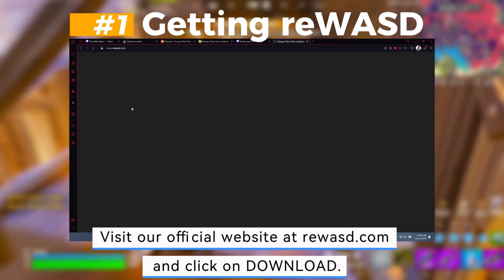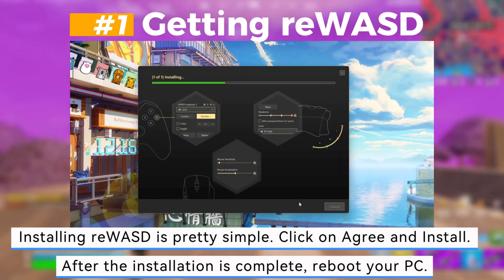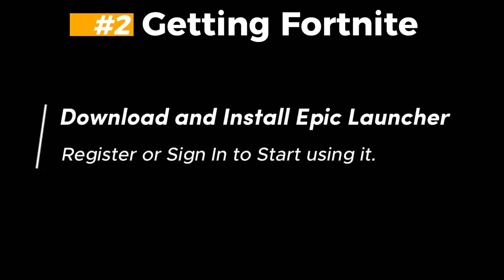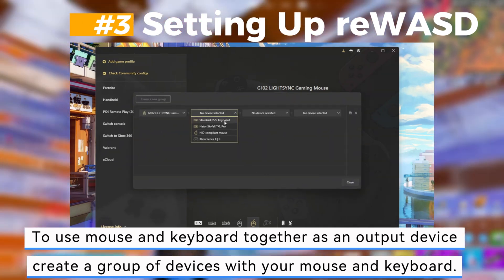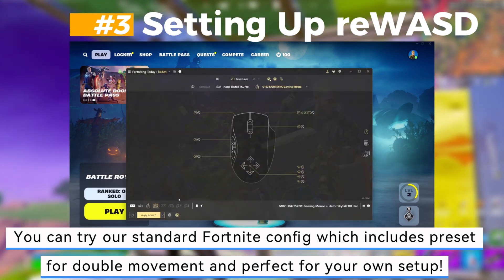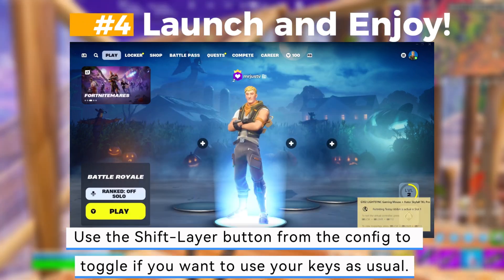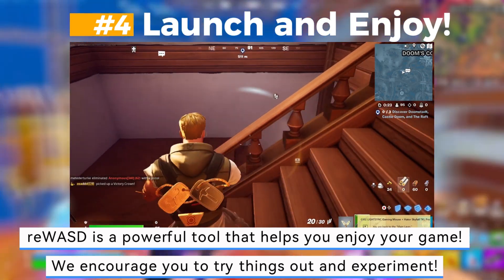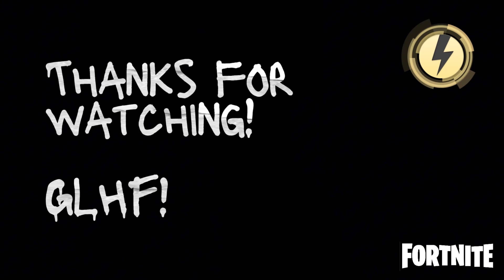How to play Fortnite with MnK and reWASD 🔥 A quick quide for new users 🏆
Hey, gamers! In this video, we’re giving you a step-by-step guide on how to set up reWASD to play Fortnite with a mouse and keyboard. Whether you’re new to reWASD or looking to customize your setup, this guide covers everything from downloading the software to applying configs for seamless gaming. Follow along, and let’s get started!

Timestamps:

00:00 Introduction
Quick overview on how reWASD can enhance your gaming experience with Fortnite.

00:09 Step 1: Getting reWASD

00:53 Step 2: Downloading Fortnite
Now that reWASD is installed, it’s time to get Fortnite! Follow along as we install Epic Games Launcher, sign in, and start the Fortnite download.

01:40 Step 3: Setting Up reWASD
While Fortnite is downloading, we’ll walk you through setting up reWASD. Learn how to create a device group for your mouse and keyboard, find community configs, and apply the standard Fortnite config with double movement.

02:26 Step 4: Launch and Enjoy
Before jumping into the game, check all key bindings in your config and make any needed adjustments. We also share tips on using Shift-Layer in menus and testing your settings in a custom lobby for the best experience.

03:40 Conclusion
With reWASD, take your Fortnite experience to the next level! Don’t hesitate to try different configs and make the game truly your own.